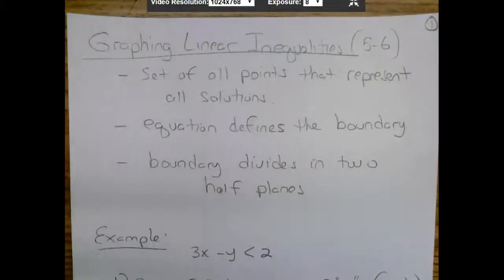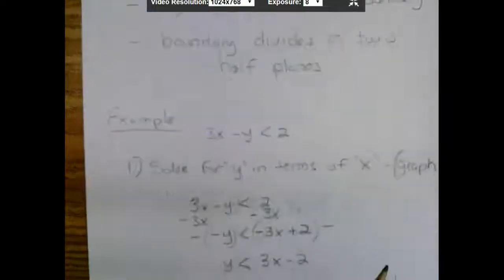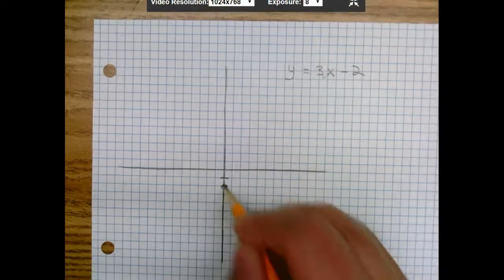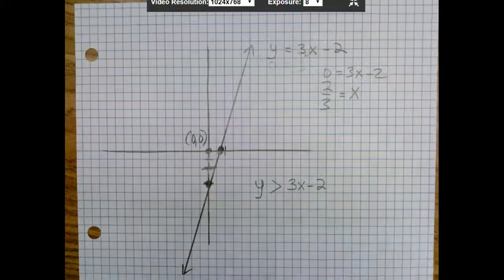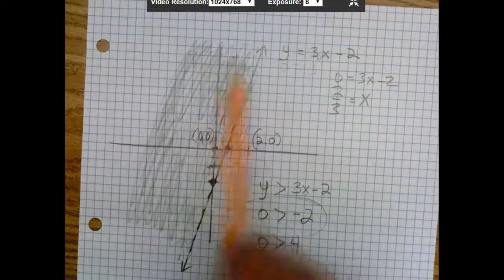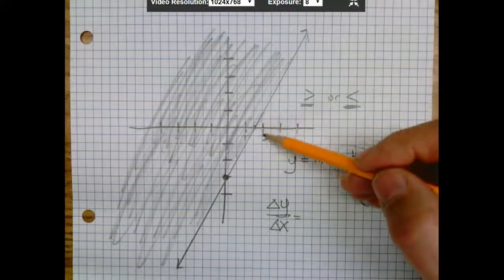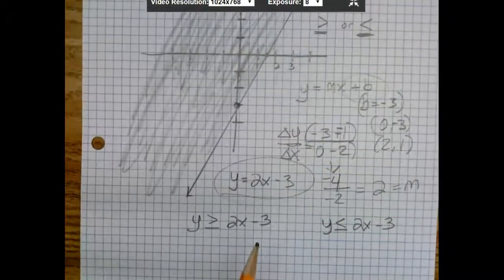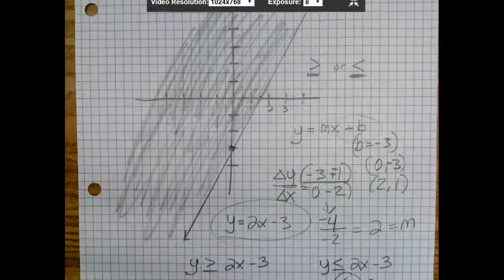Graphing Linear inequalities